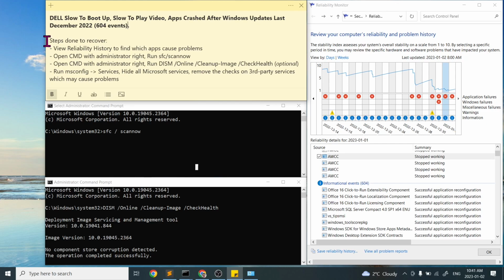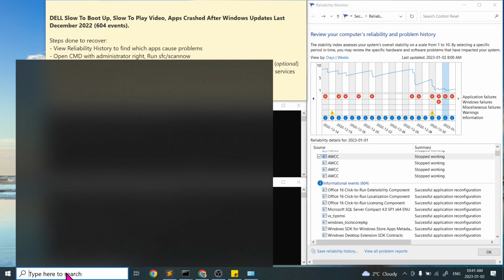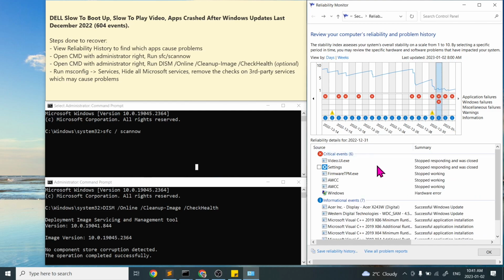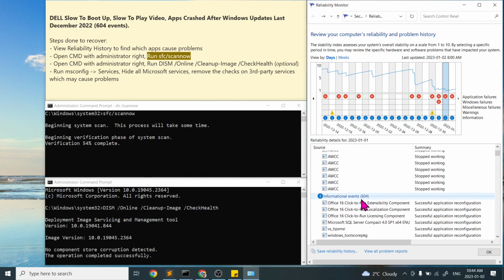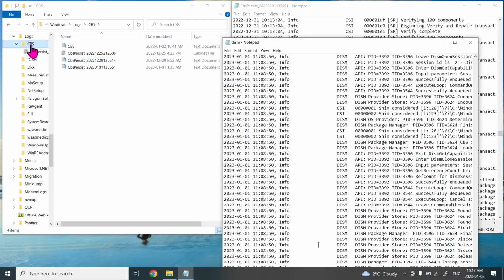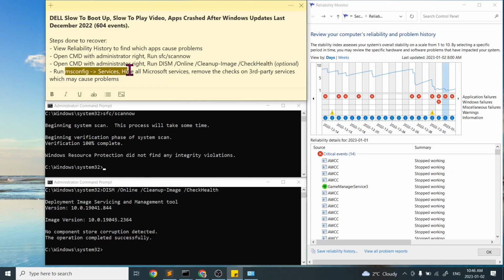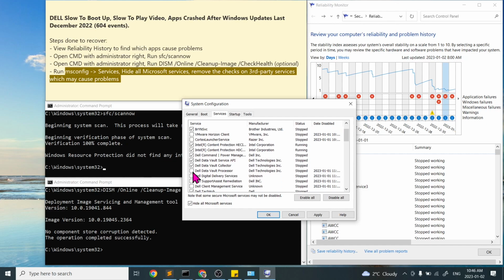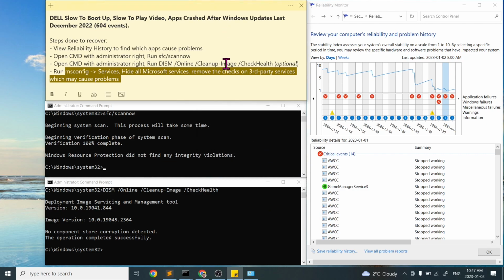How To Fix Dell Slow Startup and Video UI problem (2023)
Are you having startup and video issues on your Dell laptop after a Windows update last December 2022? Don't worry, we've got you covered! In this video, we share a quick solution to solve these problems. Follow our step-by-step guide, which includes looking at reliability history, running the system file checker, scanning windows images with DISM, and disabling several services that start automatically with Windows. We even show you how to prevent these services from starting up with Windows. Watch now and get your Dell laptop up and running smoothly again.